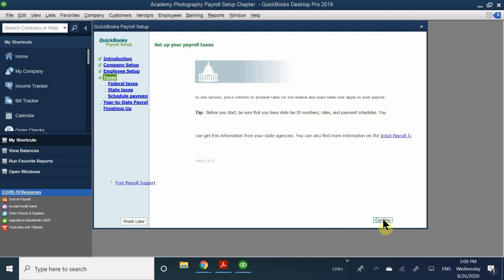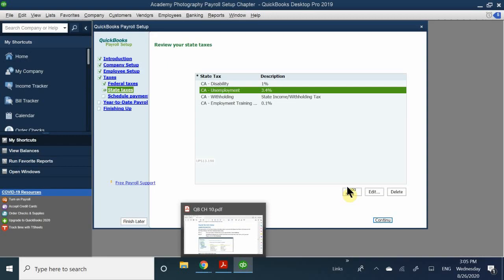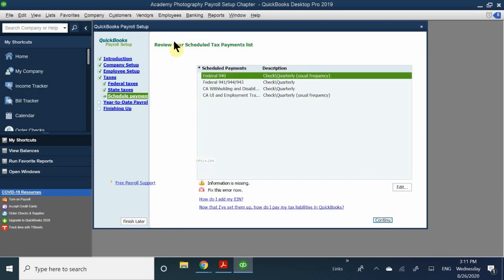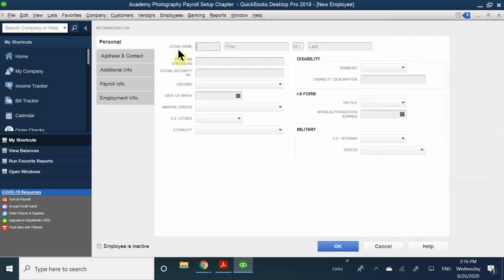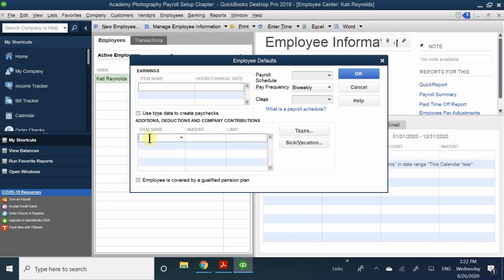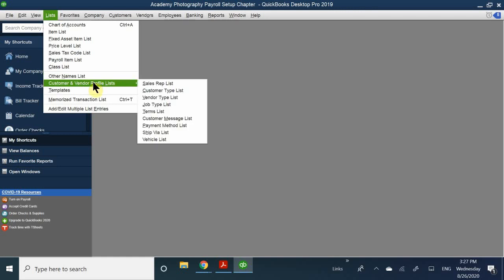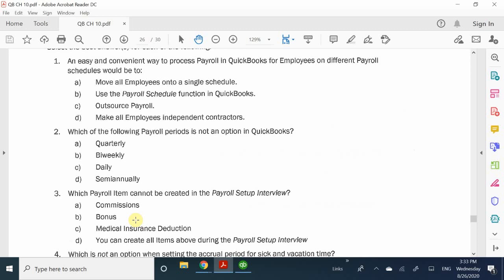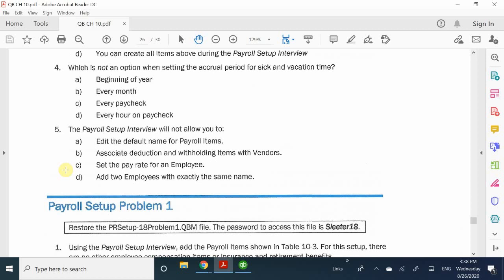PM QB CH 10 PAYROLL SETUP P2